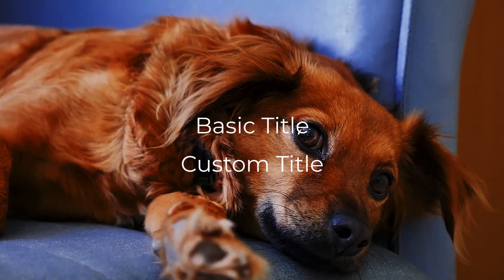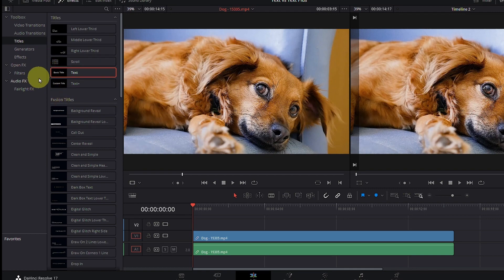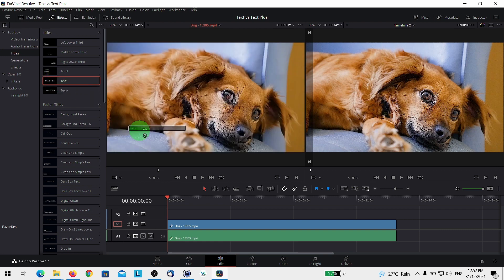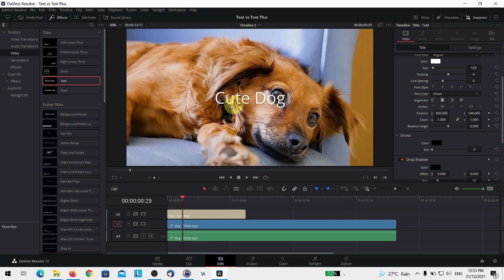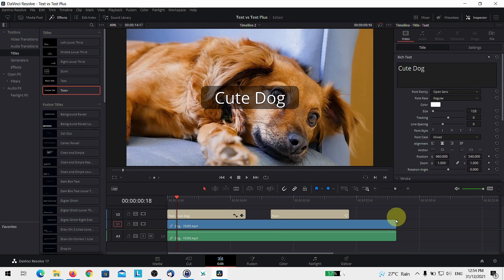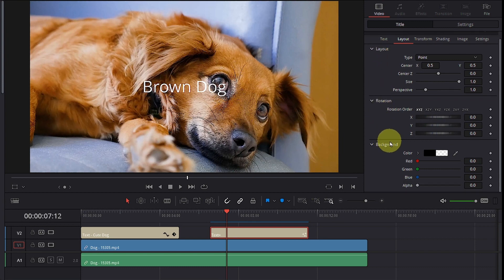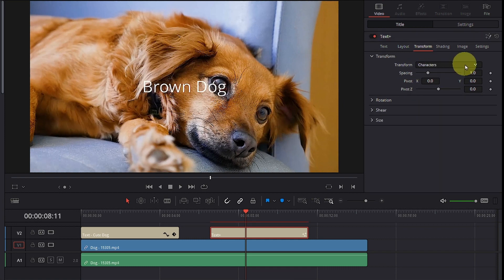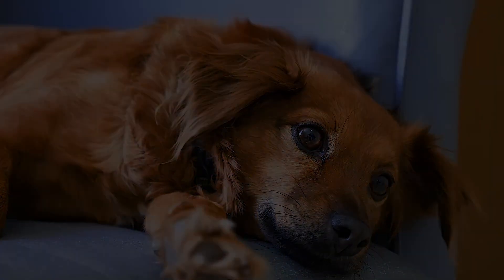Animated Titles in Davinci Resolve (No Fusion)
Create interesting and custom animation to your titles in Davinci Resolve without using fusion. We also explore the additional settings in Custom Titles that is not available in Basic Title.